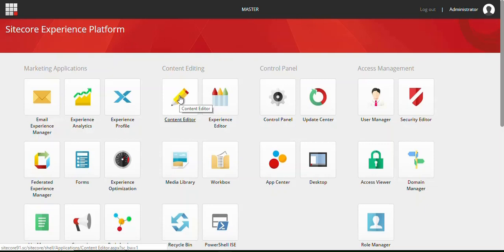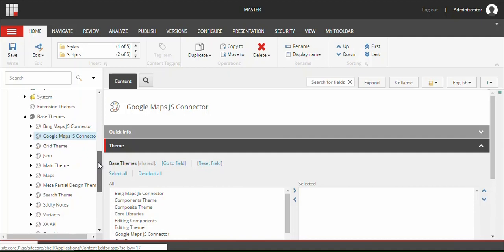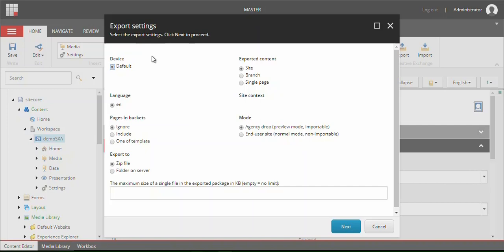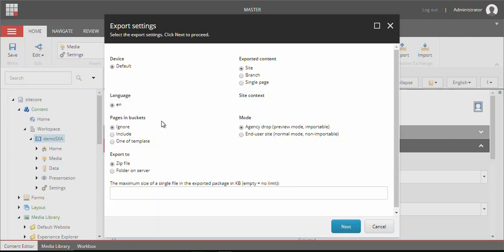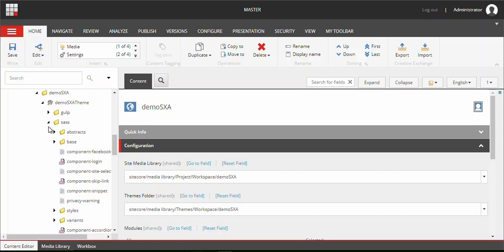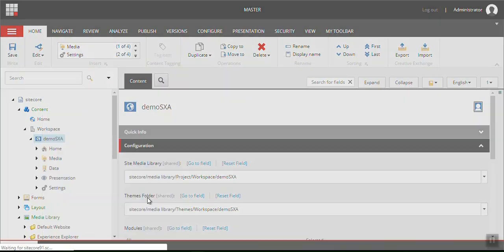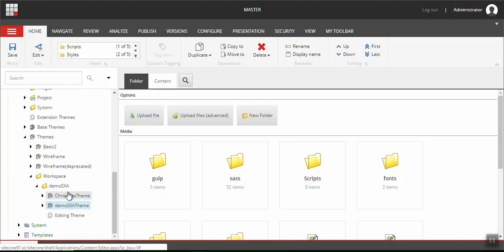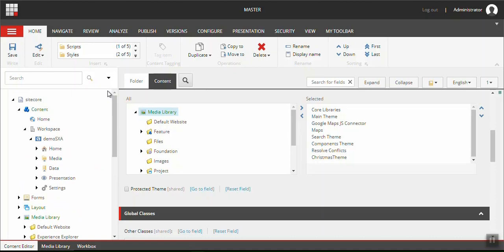The SXA Themes - structure and inheritance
If you are looking for basic understanding of Sitecore SXA, this video should help in understanding structure and inheritance in the SXA.